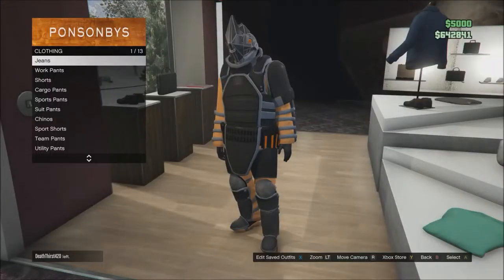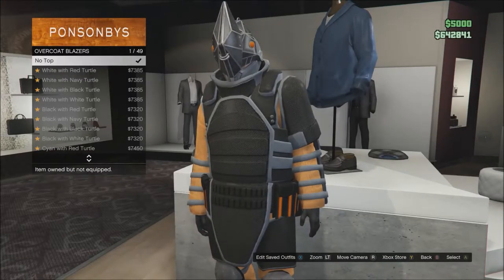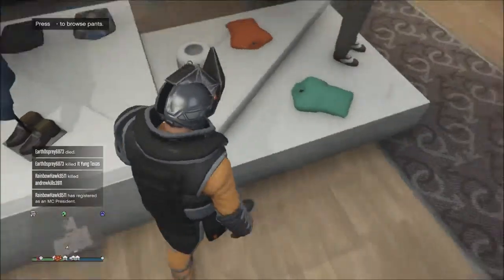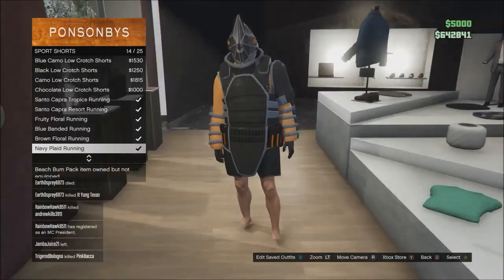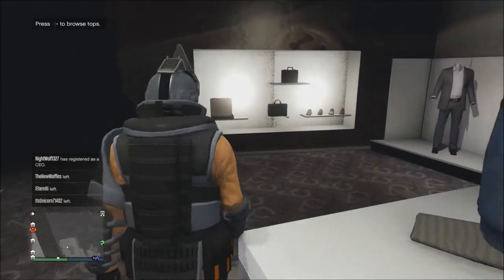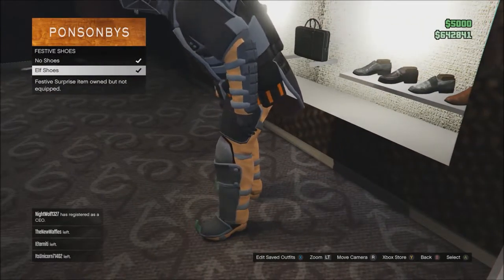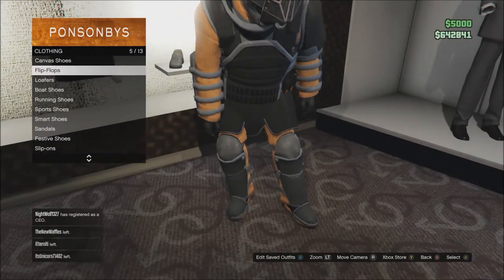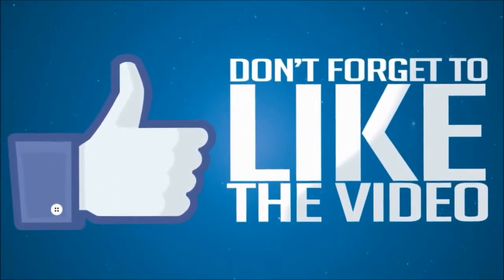GTA 5 GLITCH - HOW TO GET INVISIBLE FEET ON GTA5!